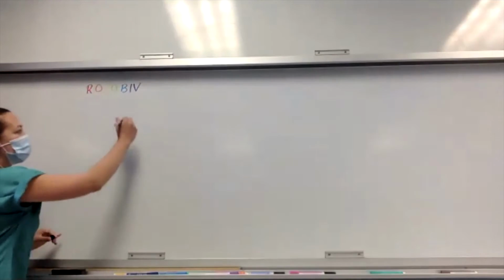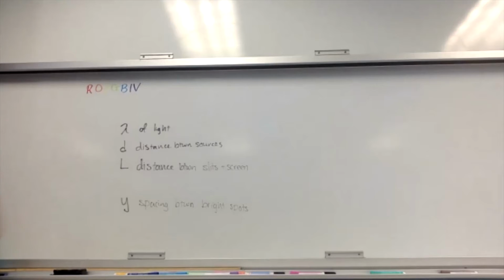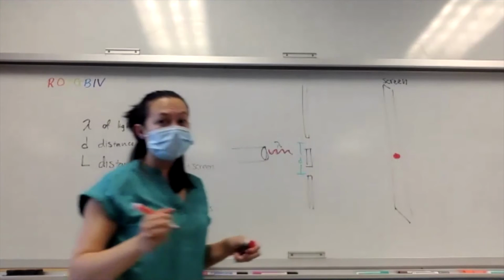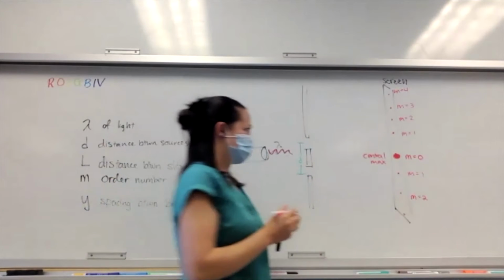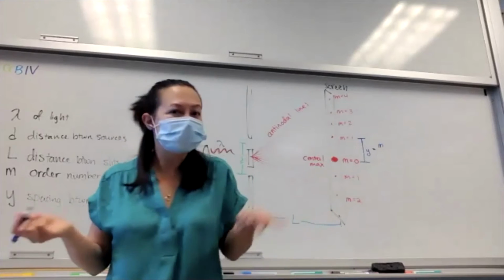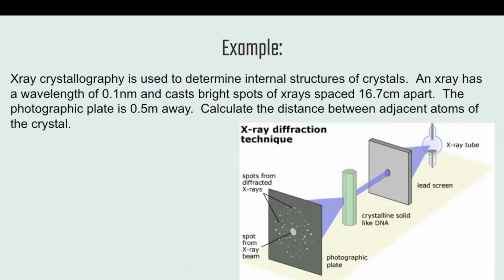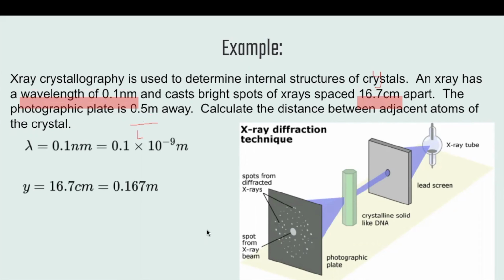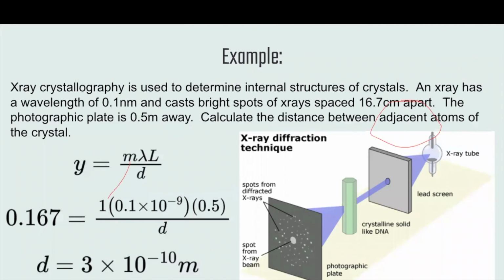Double Slit Equation - Approximation